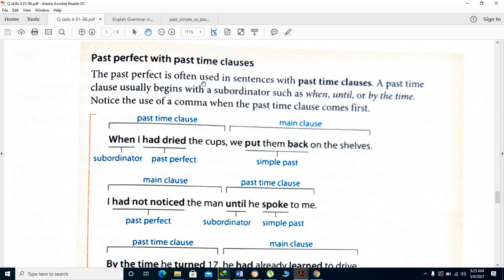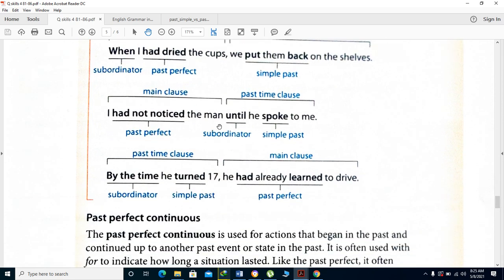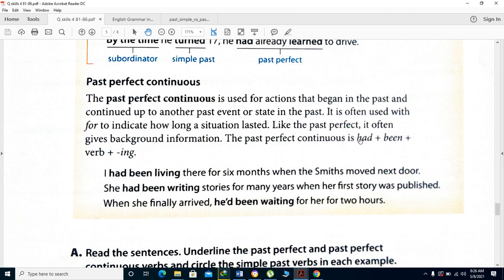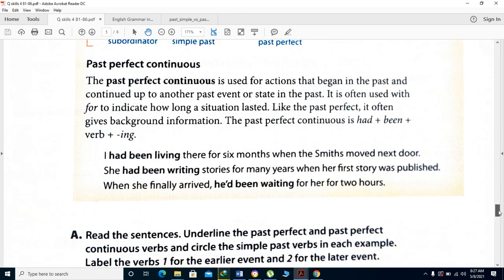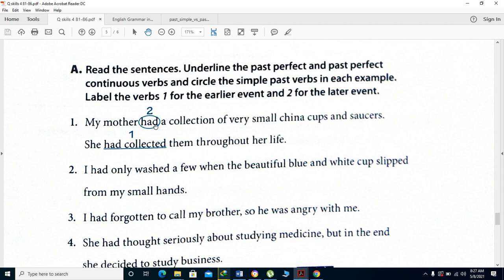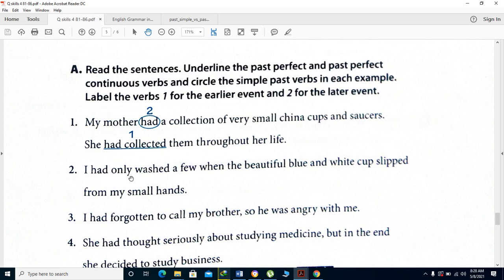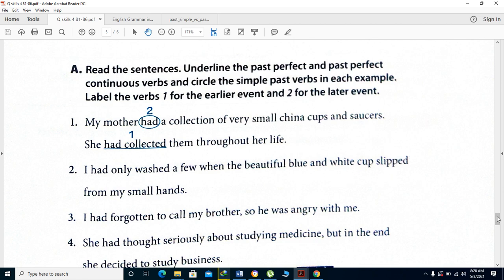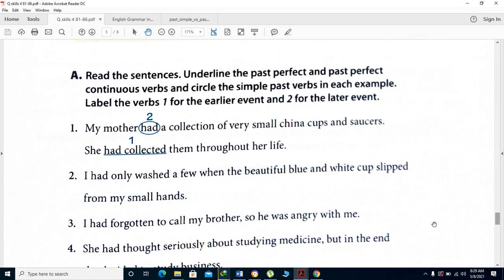6th Lesson Class 2116